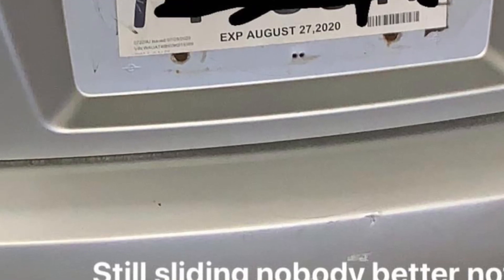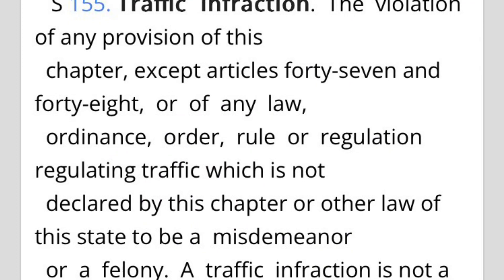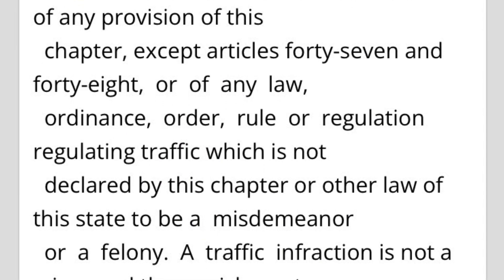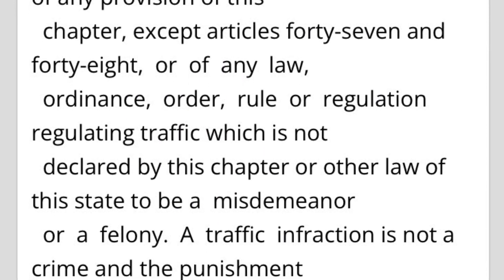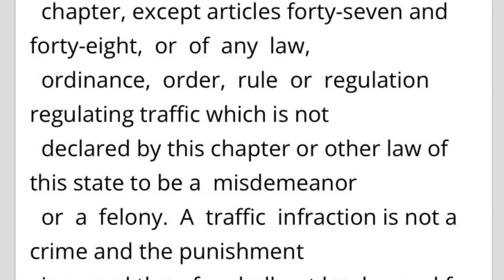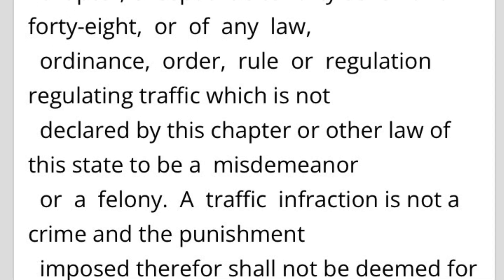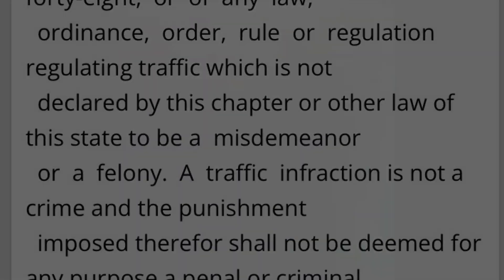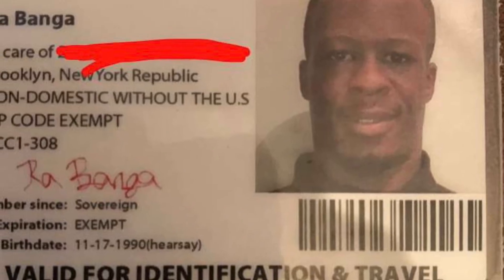My private identity traffic stops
Every single last time I got pulled over by the police while I had my private identification card